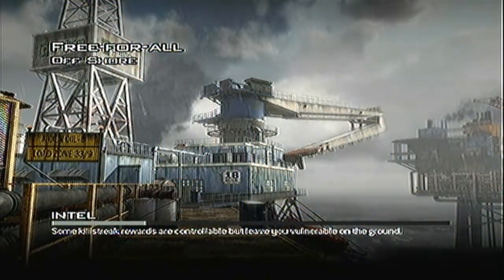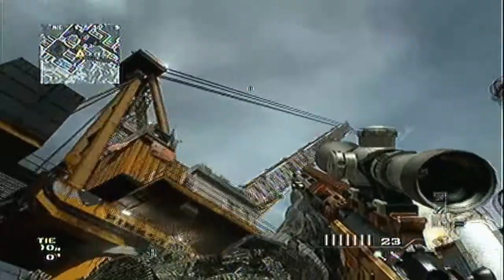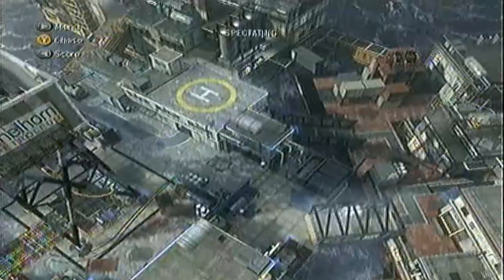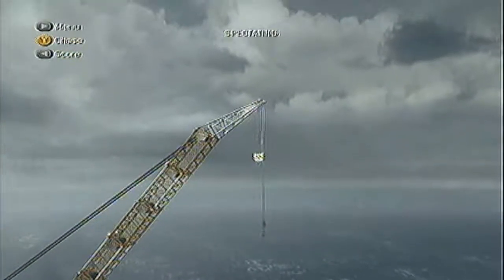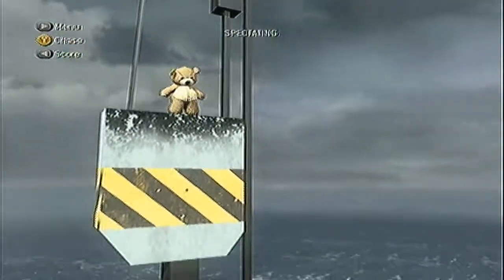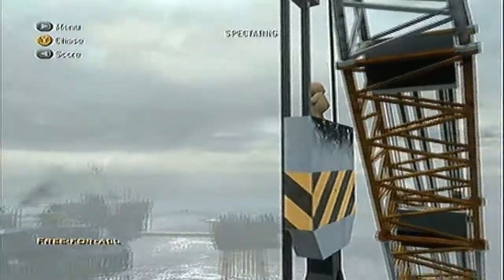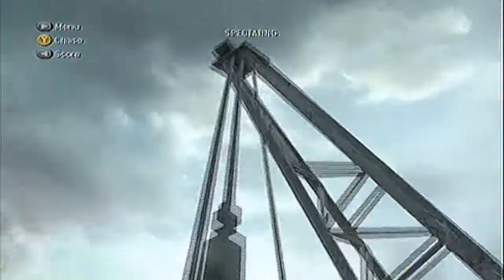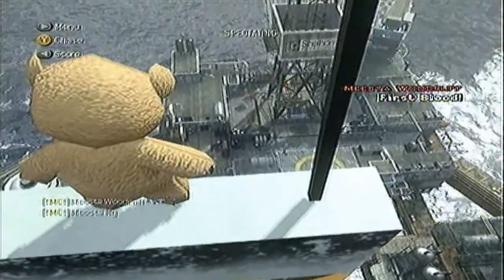MW3 Off-Shore Easter Egg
This is the Teddy Bear Location on the new map Off-Shore